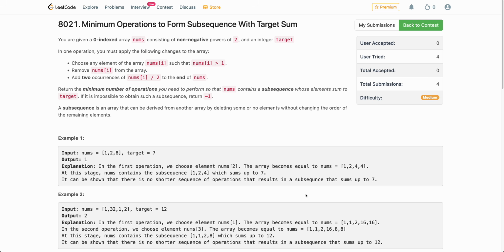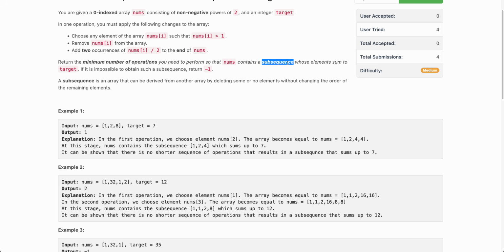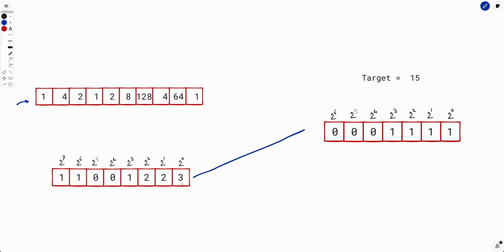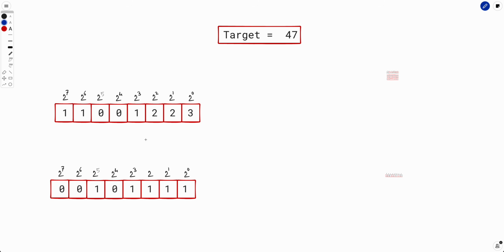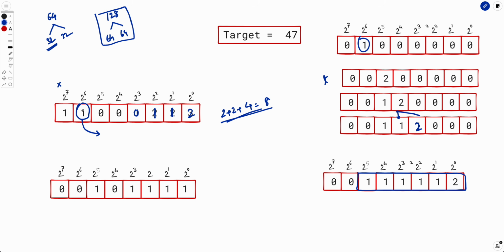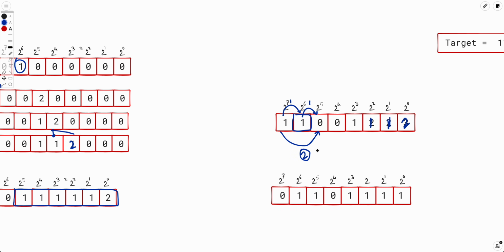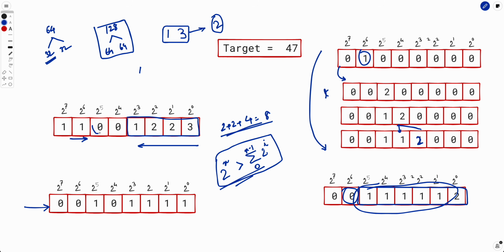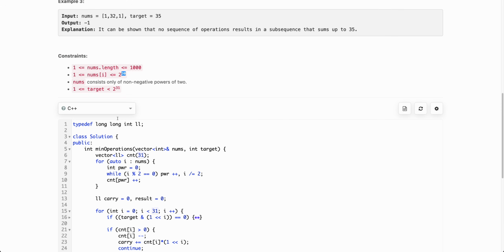2835. Minimum Operations to Form Subsequence With Target Sum | Weekly Leetcode 360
Timestamps -

00:00 - Agenda
00:30 - Problem Description
03:25 - Removing the ordering requirements
04:25 - Whether the given array contains a sub-sequence or not
08:00 - [Sample 1] What if the required bit is not set in target?
11:30 - [Sample 2] What if remaining elements are not sufficient?
16:10 - Recap of the solution
17:10 - [Sample 3] Another edge case
20:30 - Is it always possible to make 2^X from smaller elements if "sum is greater than 2^X"?
22:55 - Code Walkthrough